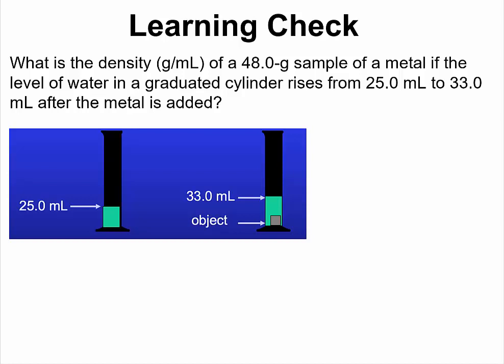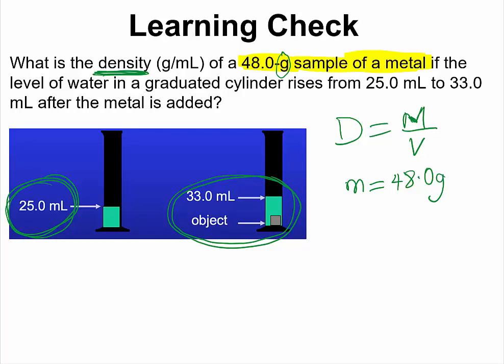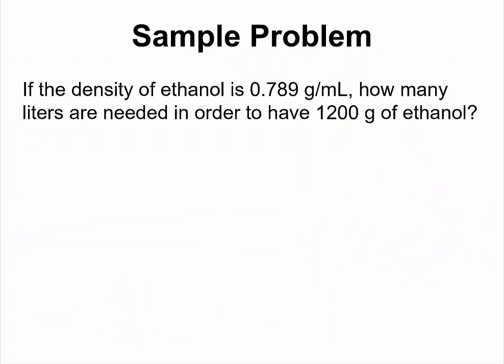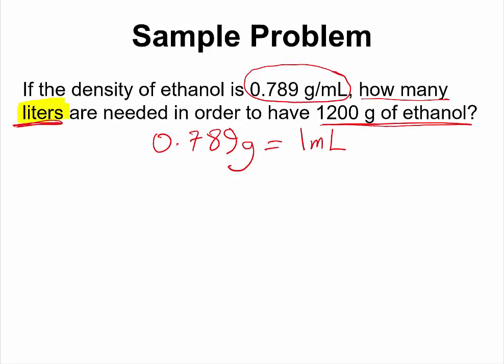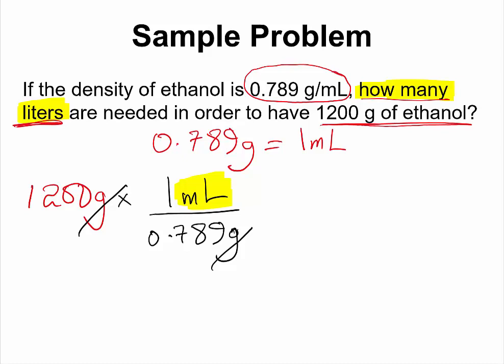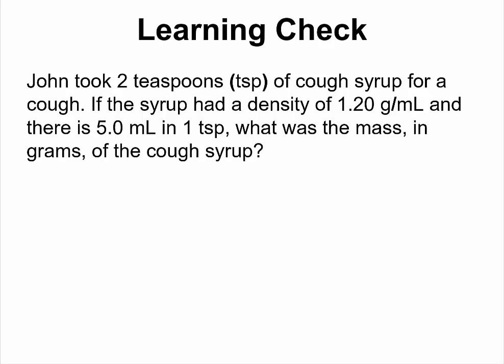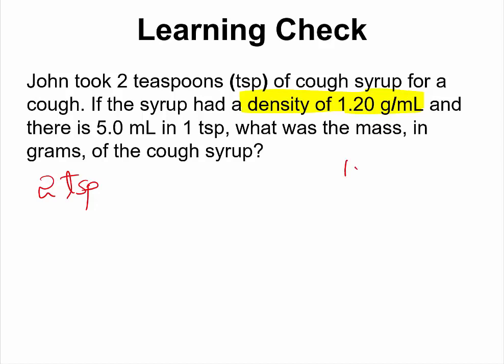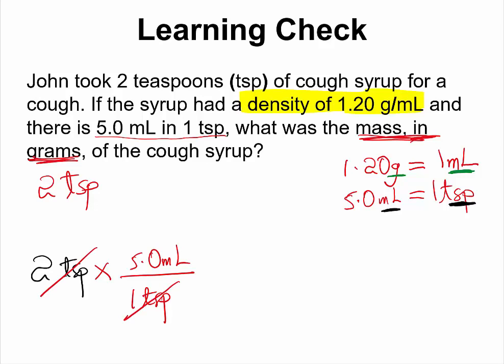Density Examples #17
Introductory Chemistry